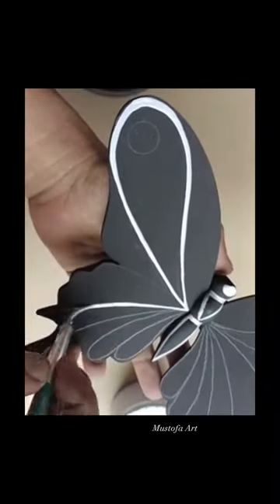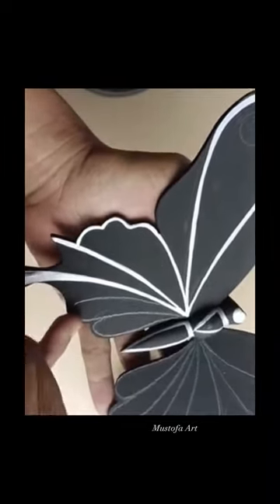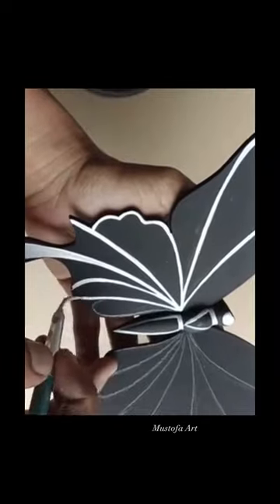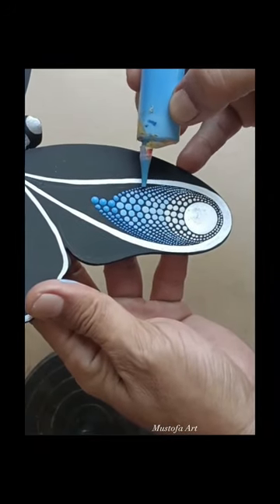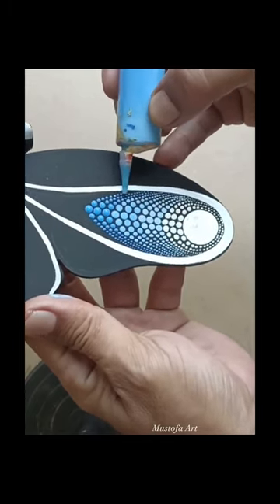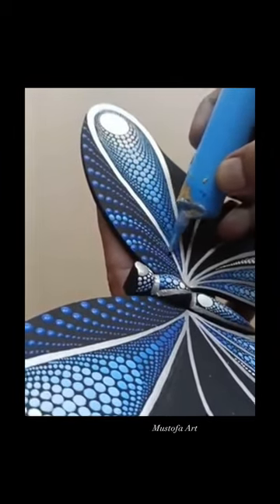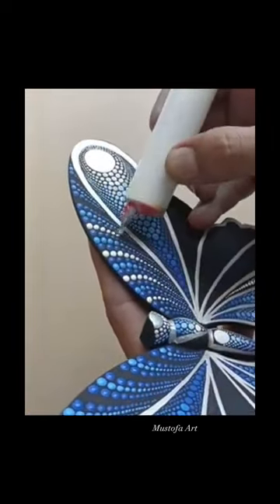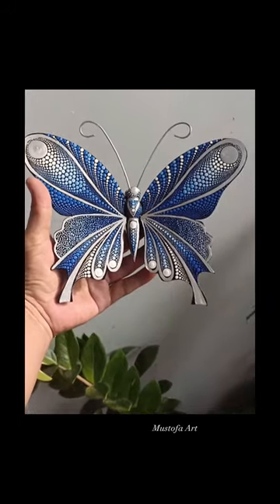Hand painting a butterfly with lines and dots by Mustofa Art